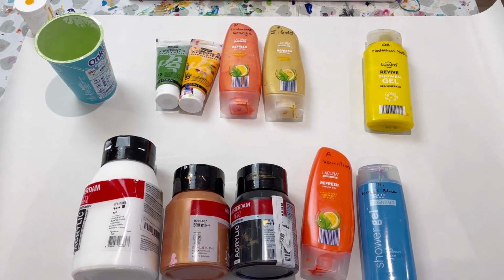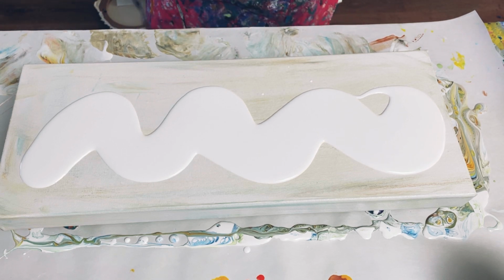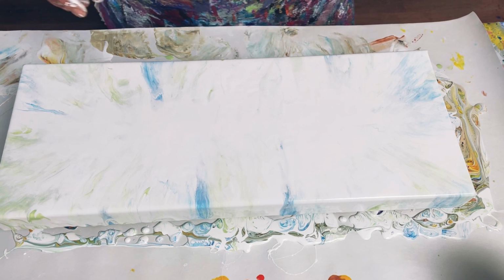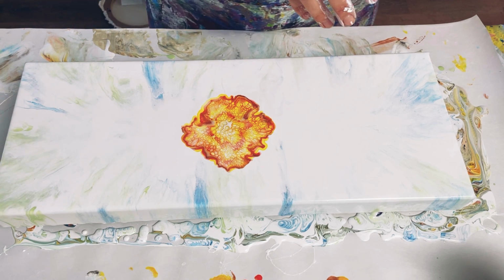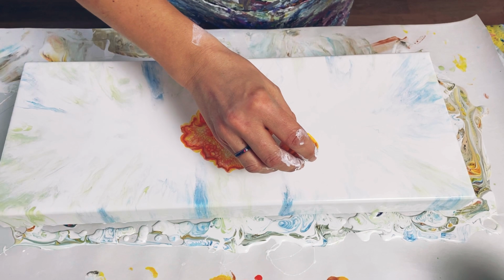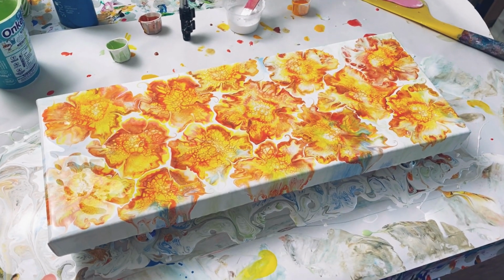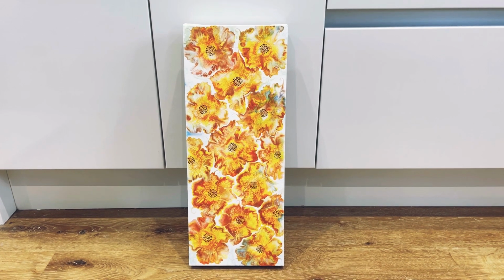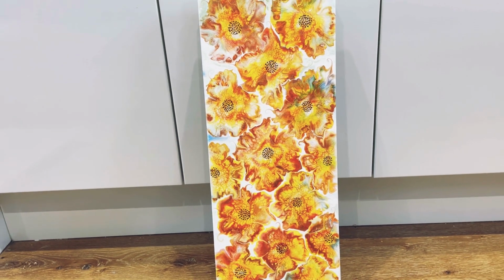🌻 Happy Sunflower Blooms 🌻 Variegated Base 🌻 acrylic paint pour 🌻 abstract fluid art